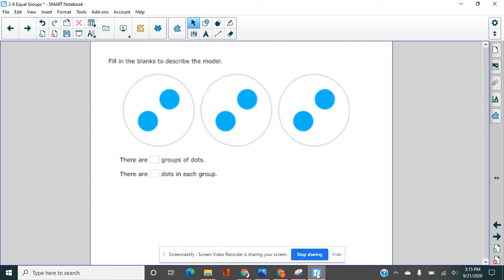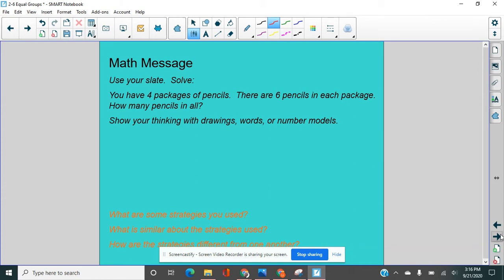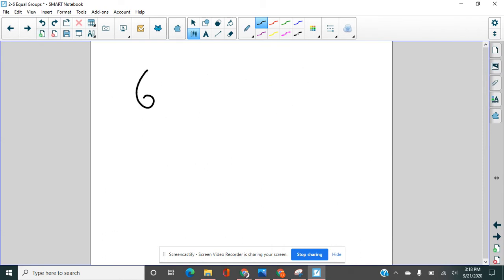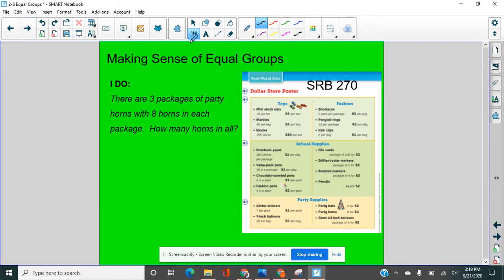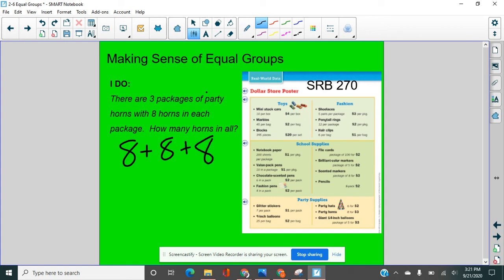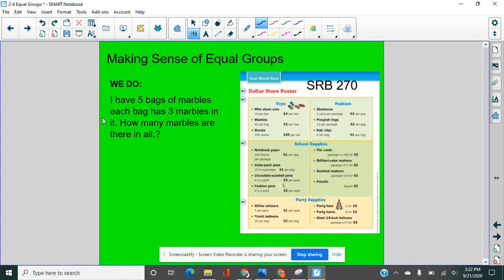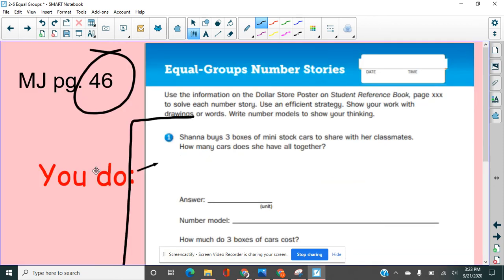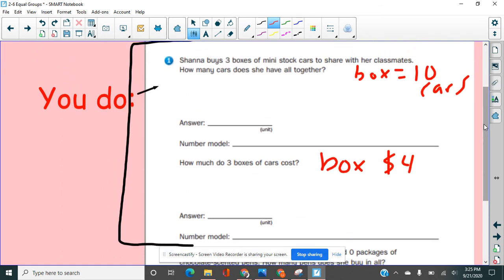Lesson 2 6 Equal Group Methods Grade 3 EDM